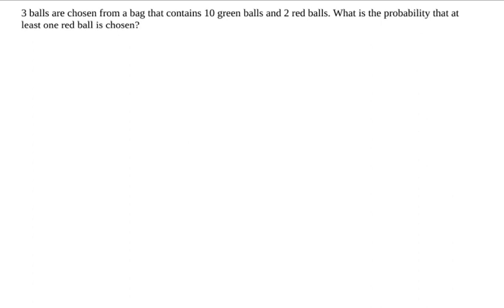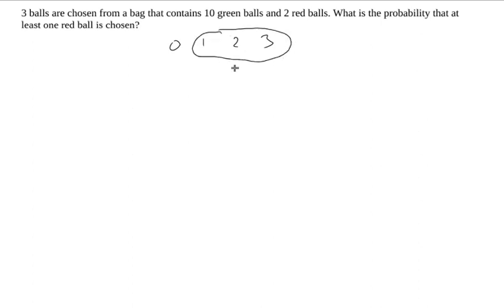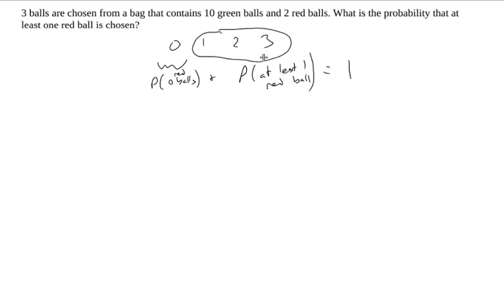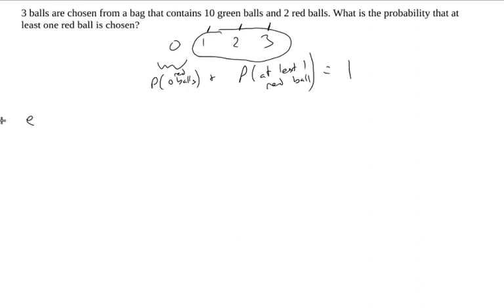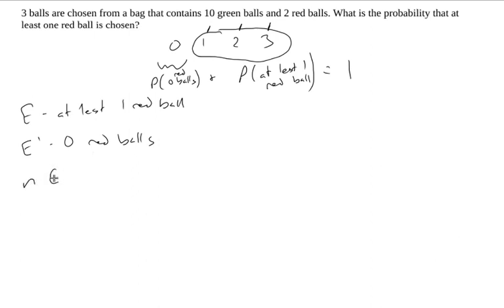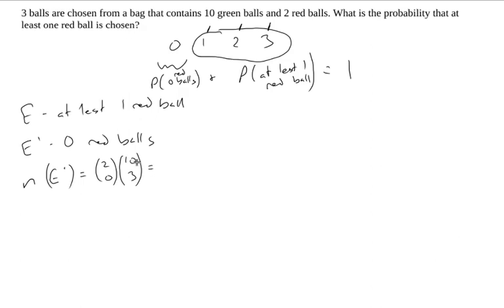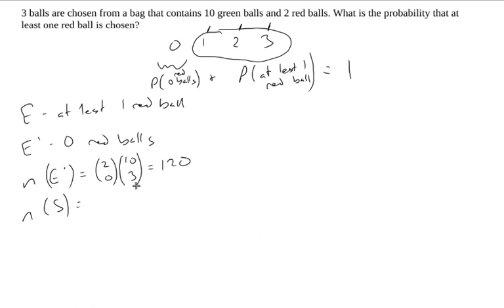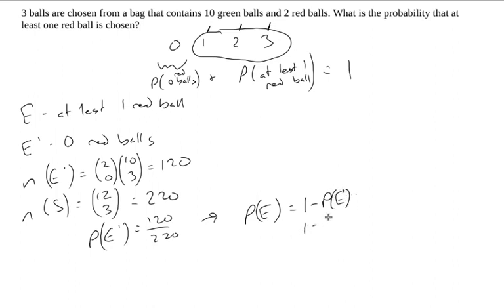8.3-05 Probability 4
Using the counting principles to calculate probabilities.